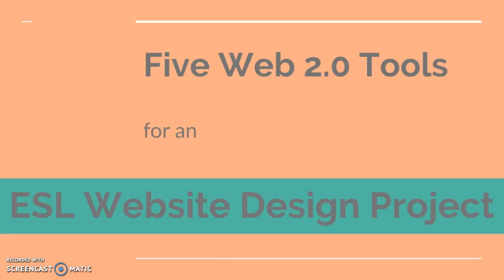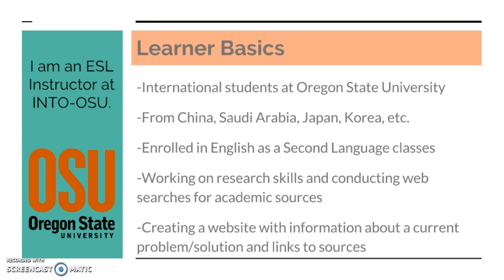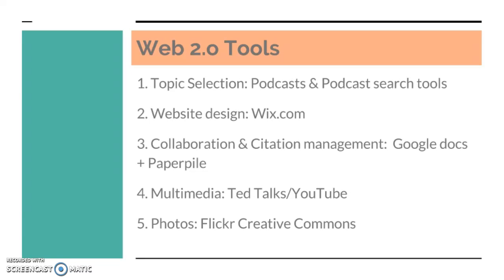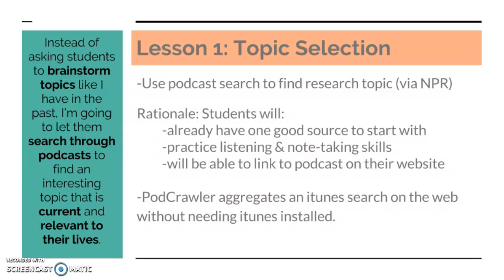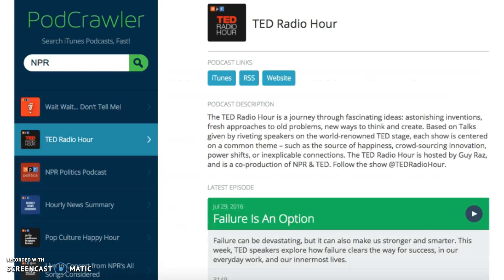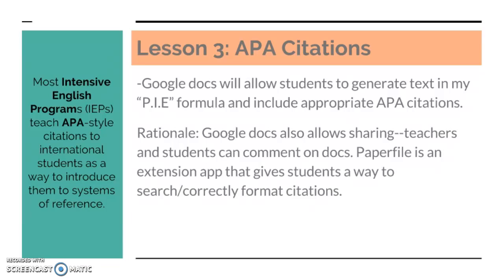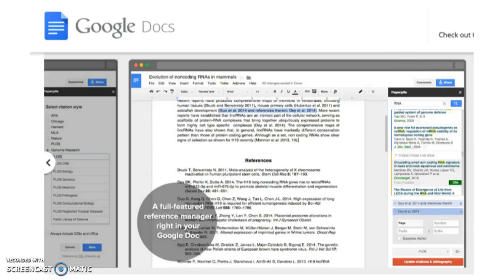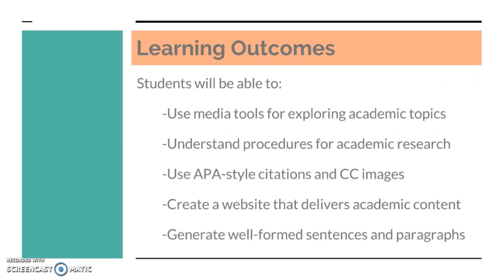Five Web 2.0 Tools